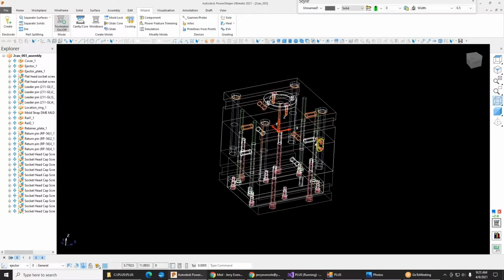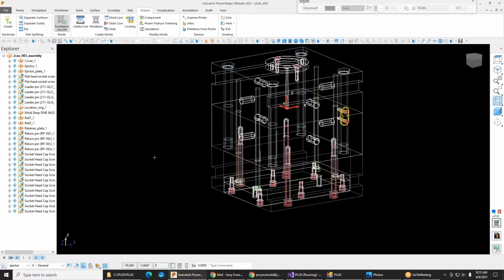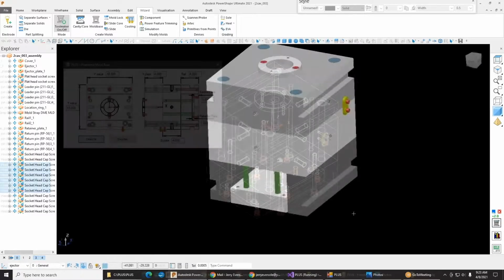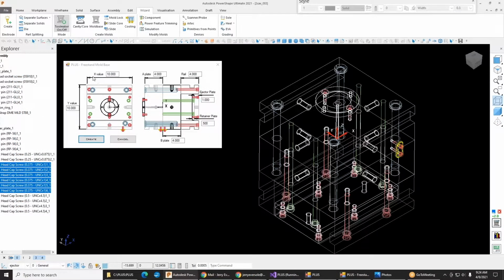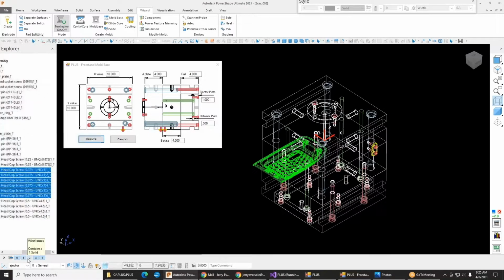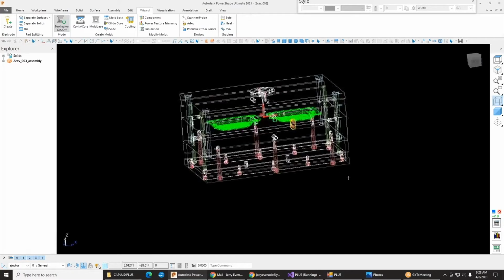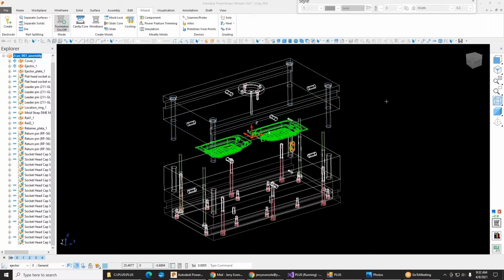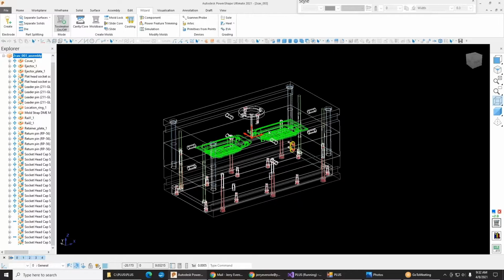Custom Template and Automation Webinar - April 22, 12-12:30pm CST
Automate repetitive tasks specific to your company's workflow and standards.